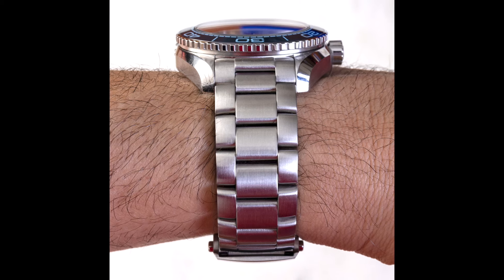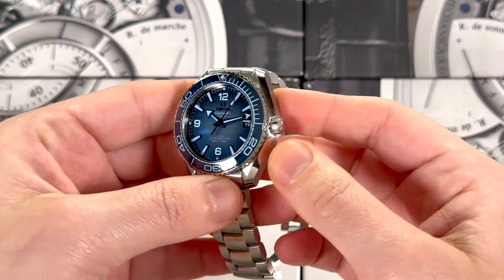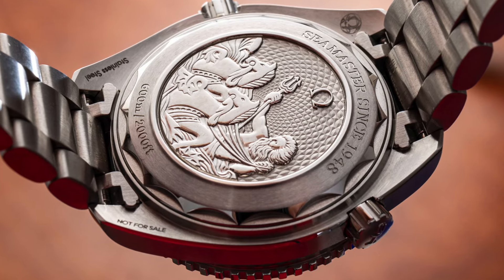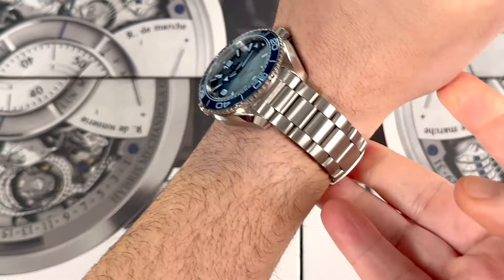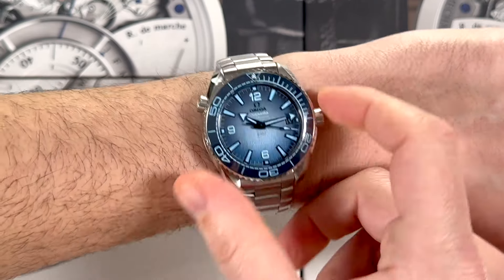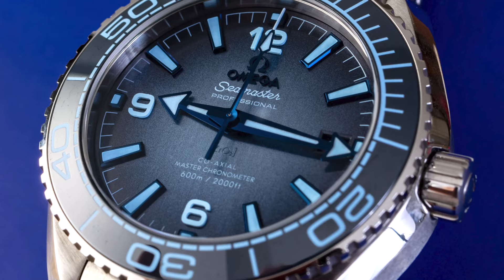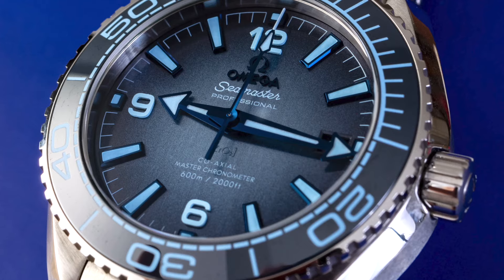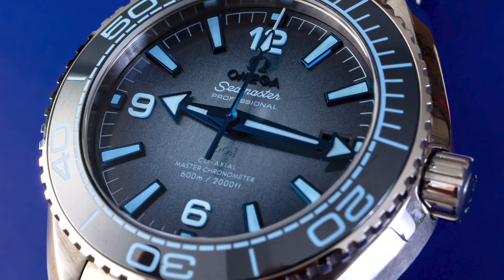Omega Seamaster Planet Ocean 600M 39.5MM "Summer Blue"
Ariel Adams of aBlogtoWatch reviews the Omega Seamaster Planet Ocean 600M 39.5mm "Summer Blue" reference 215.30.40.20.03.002 watch. This was a limited edition version of the Planet Ocean as part of Omega's larger 75th anniversary of the Seamaster timepiece product family. See the full review on the aBlogtoWatch website here:

This video review was shot on an Apple iPhone 14.